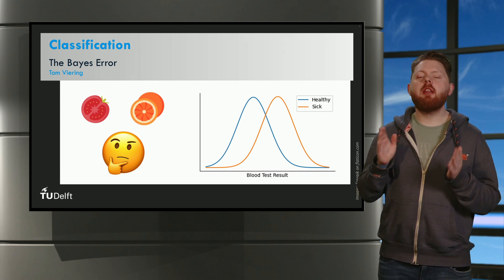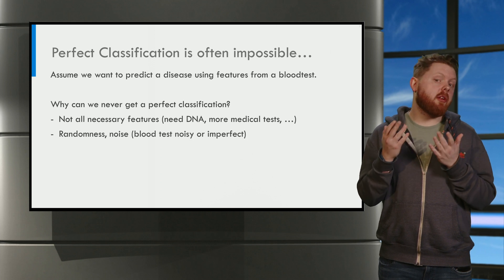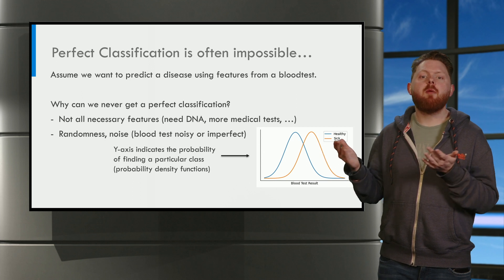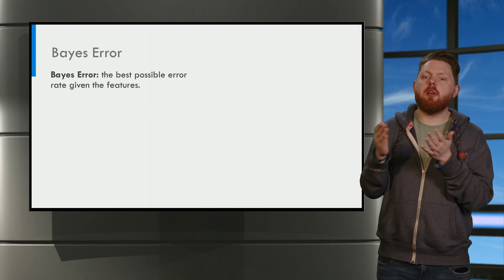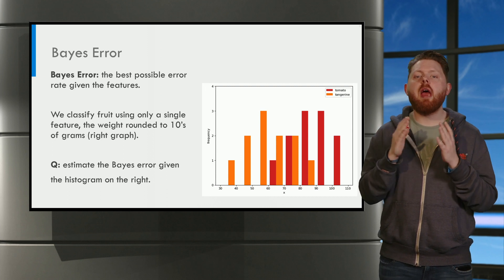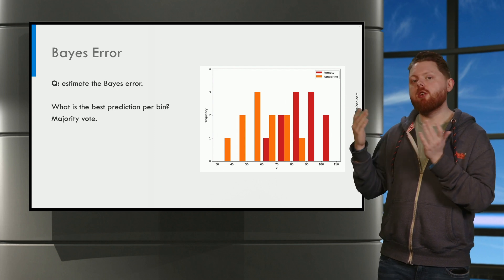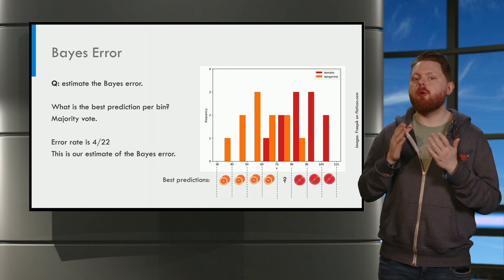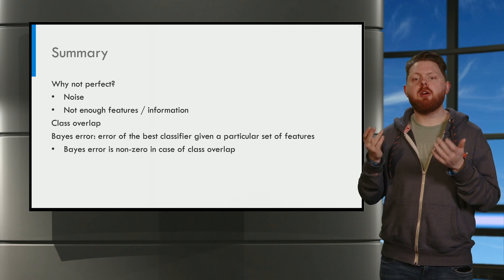The Bayes Error